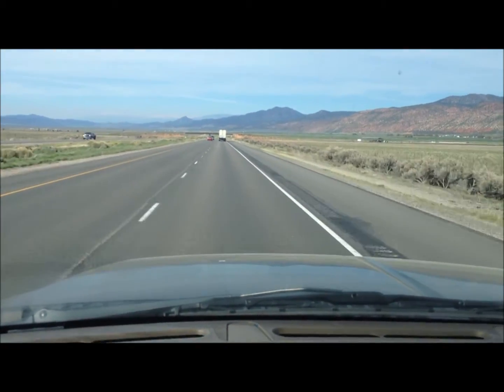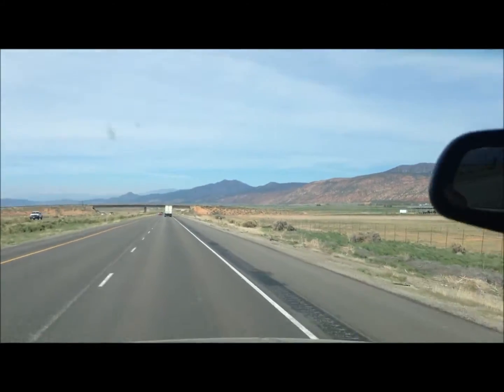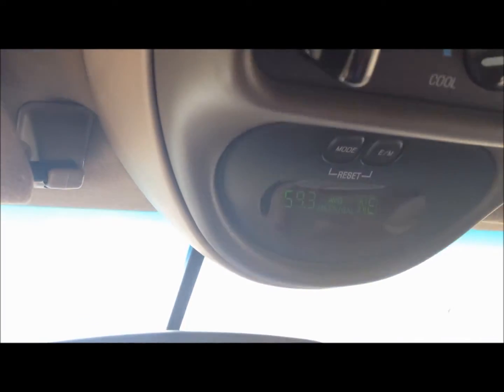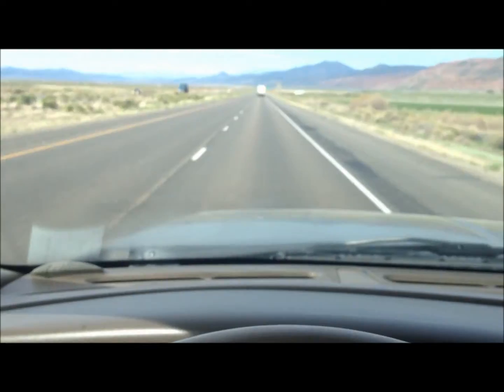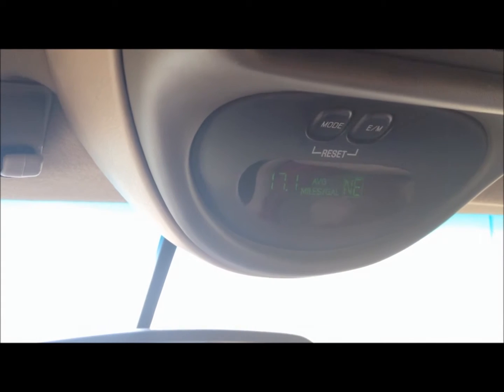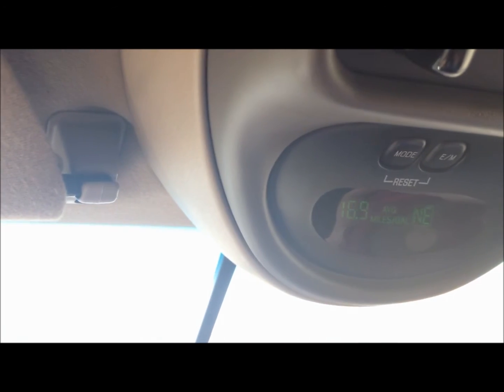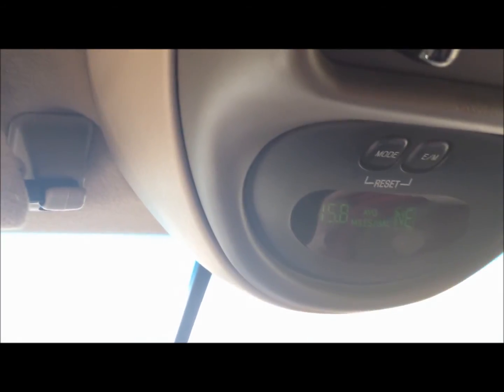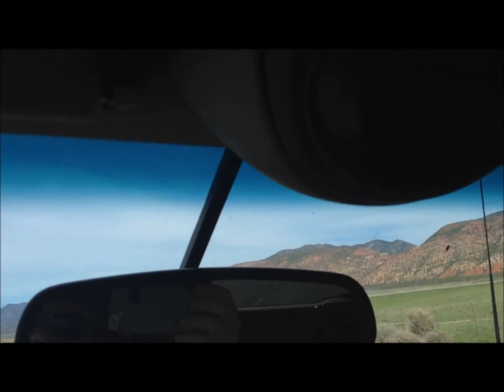Ford Excursion Diesel with Natural Gas Conversion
for lots more information on our conversion systems.